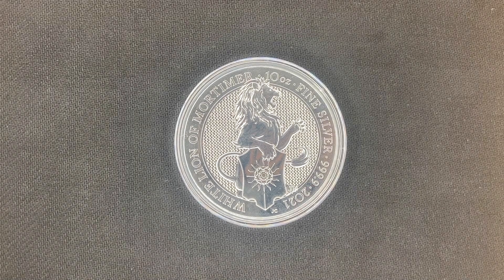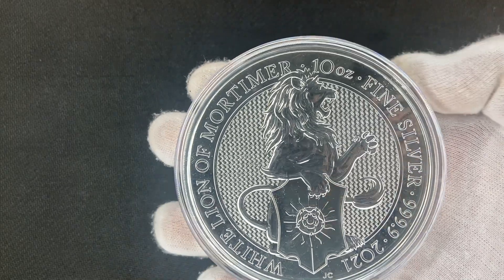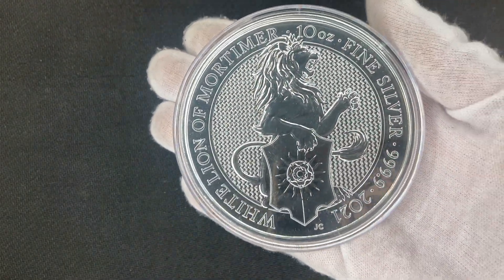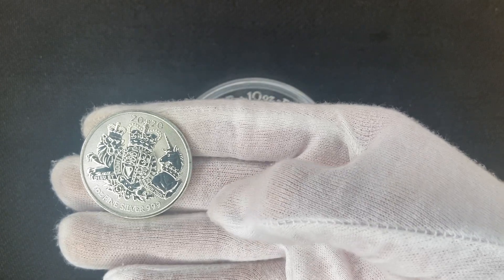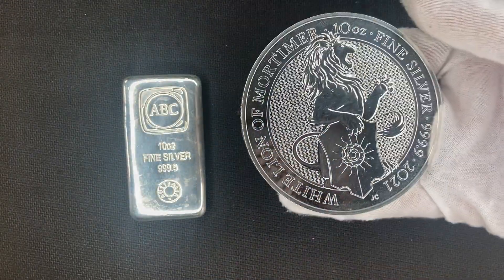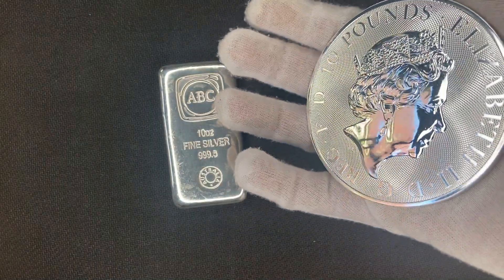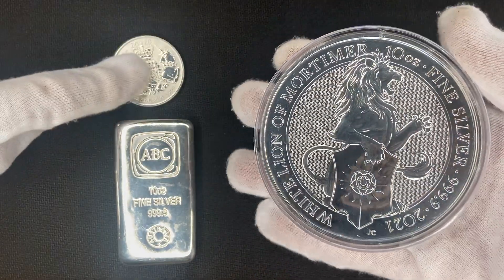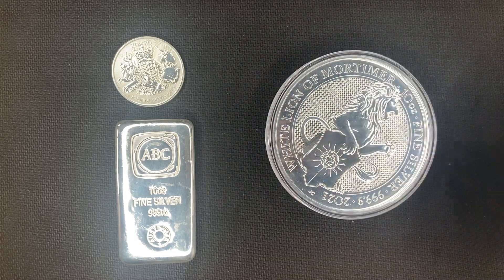10oz White Lion of Mortimer Silver Coin Review!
In today's video we are showing off Noah's latest purchase. The 10oz White Lion of Mortimer Coin!

Big shoutout to Bullionnow for shouting us out in their recent video.
Channel link below go sub to them if you haven't already!!